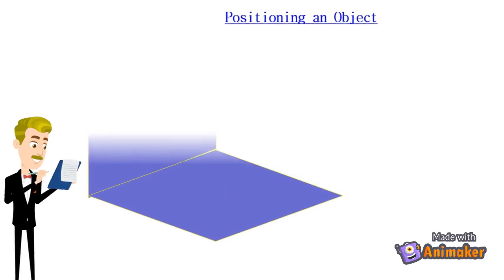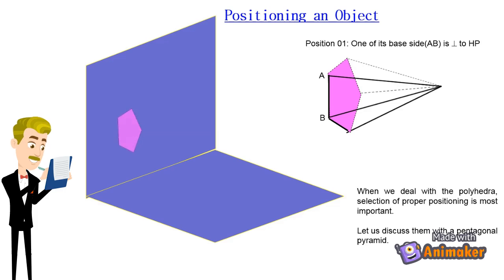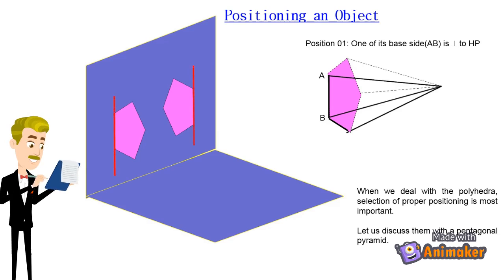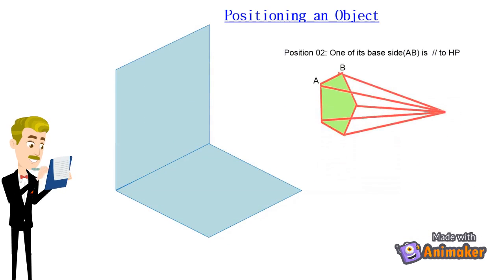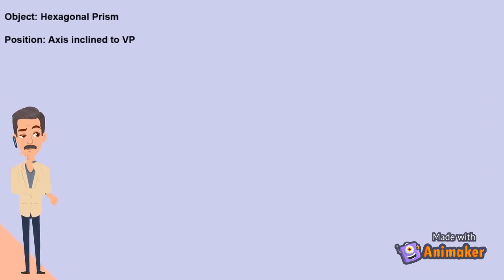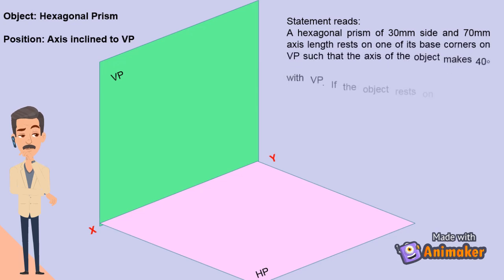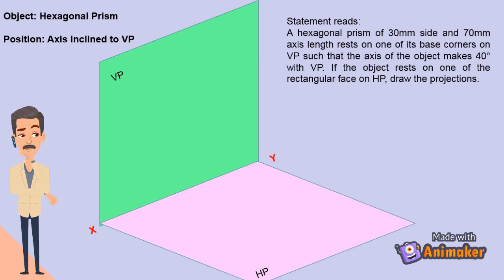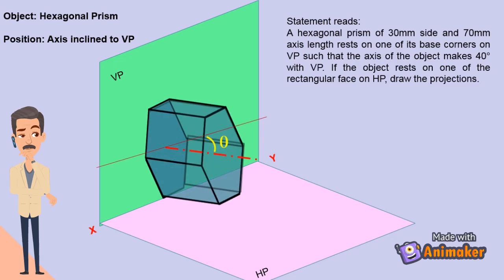PoS 02 Inclined to VP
This video shows an illustration of how to draw the projection of the solids when they are inclined at an angle with the vertical plane. The illustration is based on first angle projection.
This will be helpful for the students at the first form of diploma and engineering.